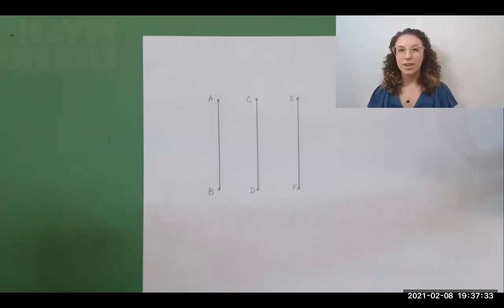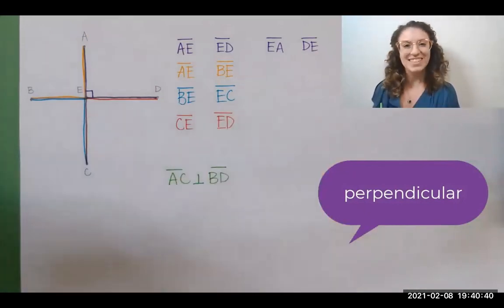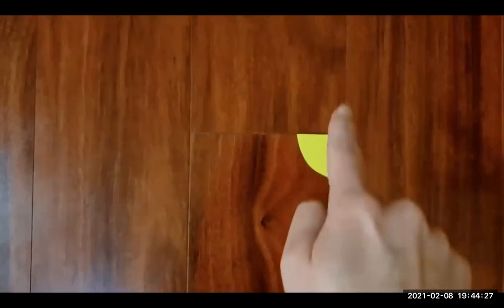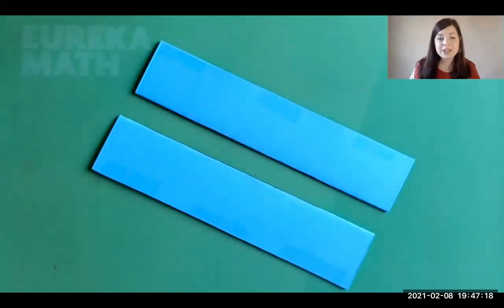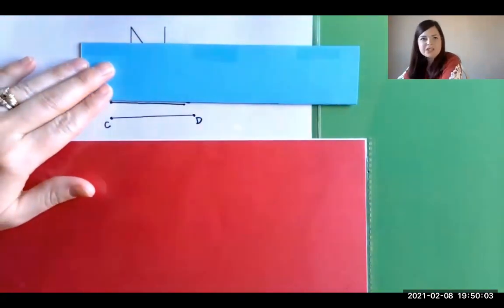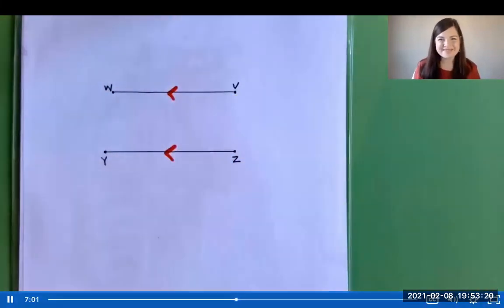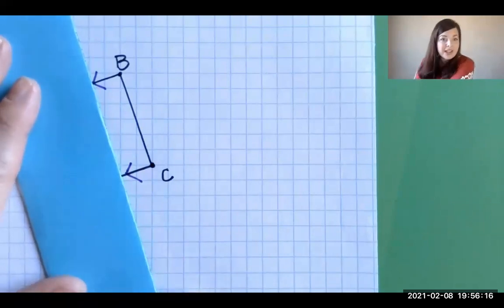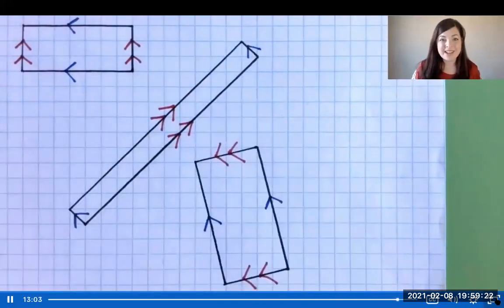Module 4 Lesson 3 & 4